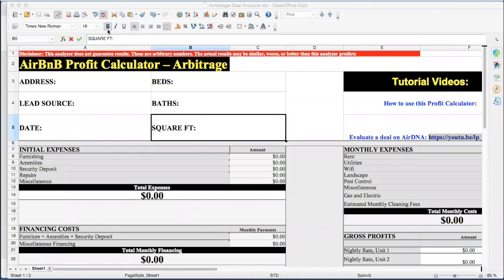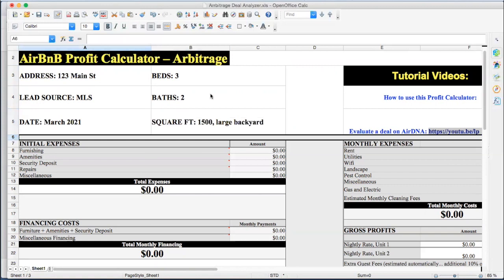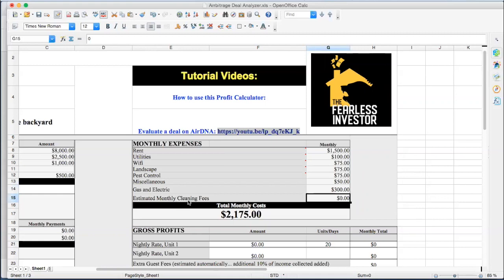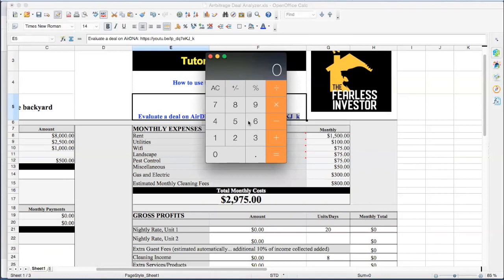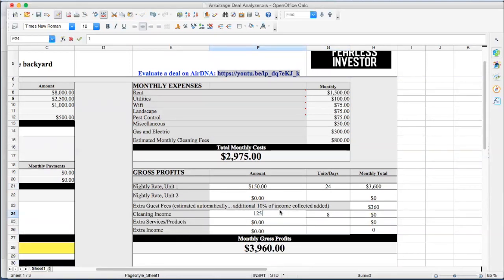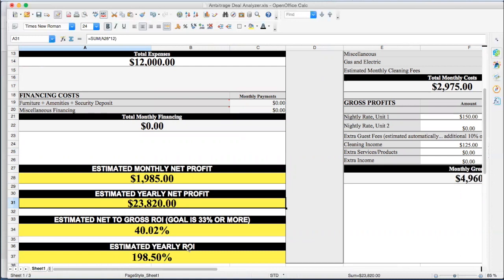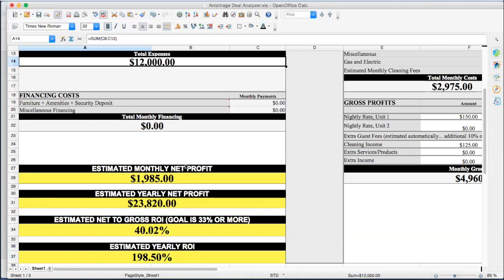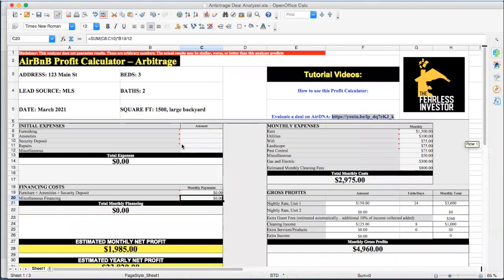AirBnB Profit Calculator - The Fearless Investor